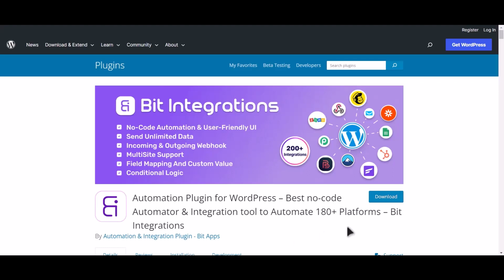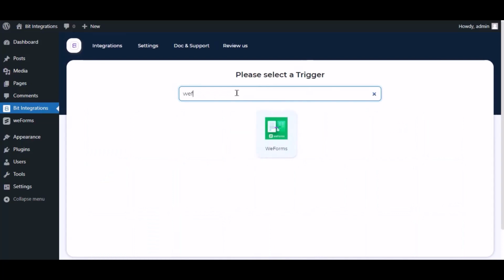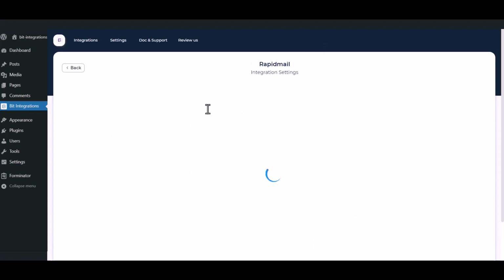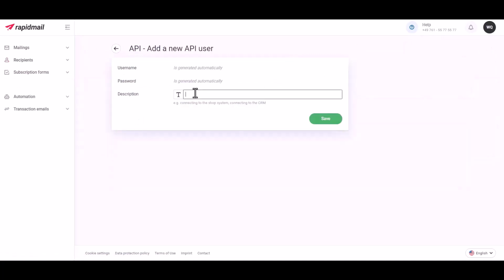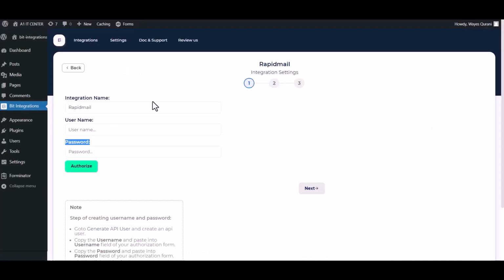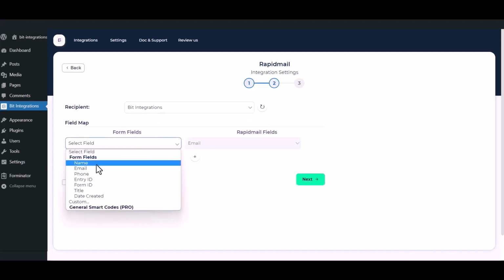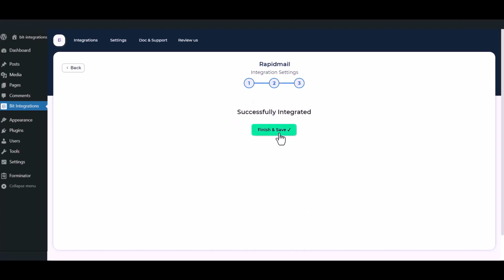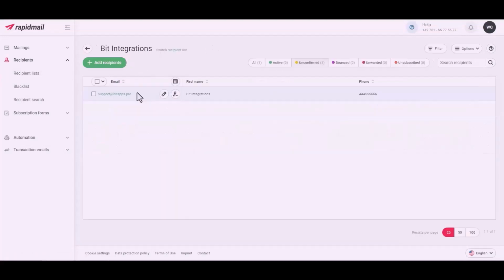Integrating weForms with Rapidmail | Step-by-Step Tutorial | Bit Integrations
🔗 Integrate weForms with Rapidmail | Bit Integrations Tutorial

📌 Discover the power of seamless integration! In this tutorial, we guide you through the process of integrating weForms with Rapidmail using the Bit Integrations WordPress plugin.

Enhance your email marketing and lead generation strategies by seamlessly connecting weForms with Rapidmail. Learn how to automate form submissions, nurture leads, and engage with your audience effectively.

About Rapidmail:
Rapidmail is a powerful email marketing platform that empowers businesses to create and manage effective email campaigns. With features like customizable templates, automation, and detailed reporting, Rapidmail streamlines the process of reaching your target audience and driving engagement.

Key Highlights of the Tutorial:
✅ Step-by-step integration guide for weForms with Rapidmail using Bit Integrations.
✅ Elevate your email marketing and lead generation strategies with real-time data synchronization.
✅ Harness the power of automation combined with effective email communication.

Ready to optimize your email marketing campaigns? Join us in this tutorial to witness the capabilities of Bit Integrations and how it can transform your lead generation and audience engagement with weForms and Rapidmail integration.

Elevate your lead generation with weForms and Rapidmail integration! 👍